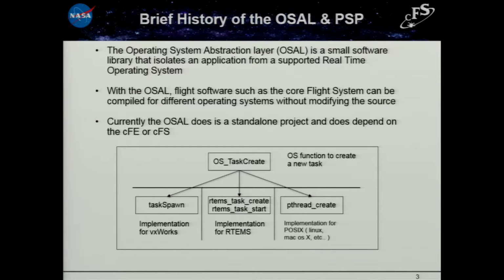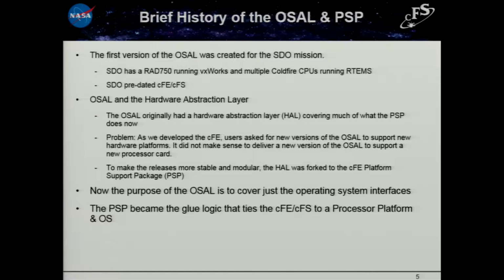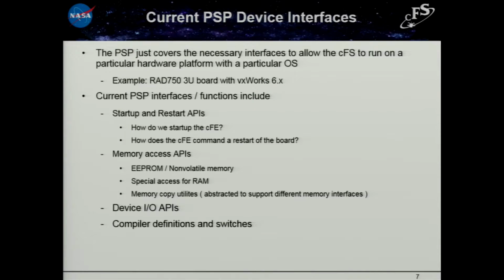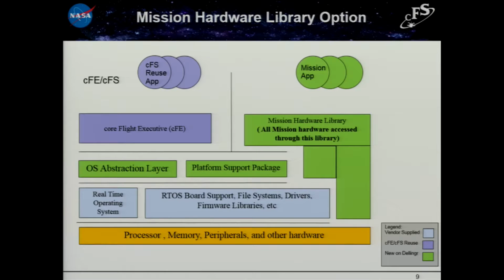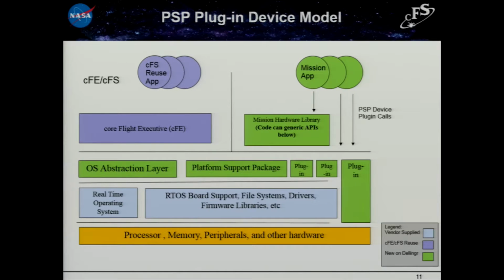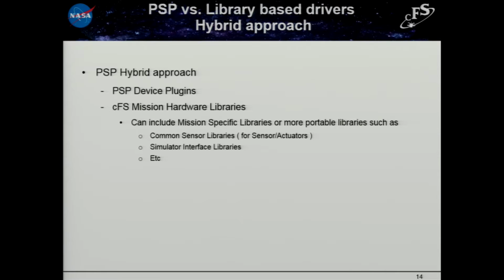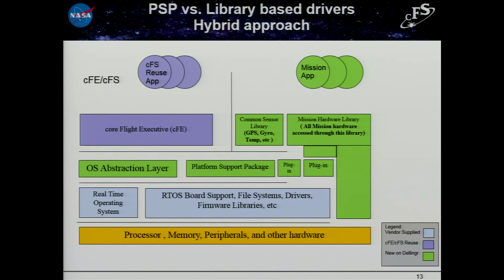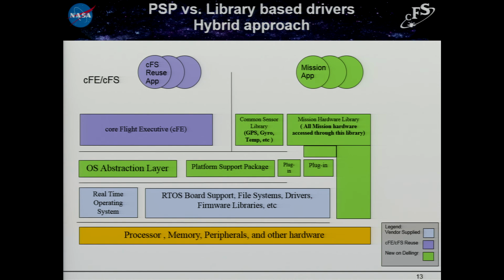06 Alan Cudmore